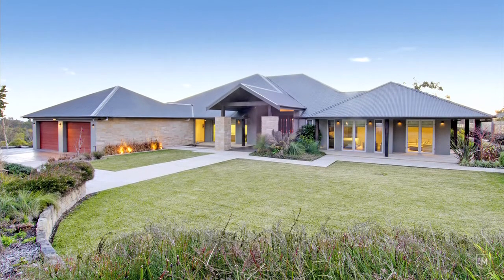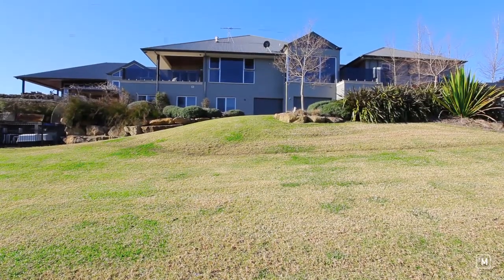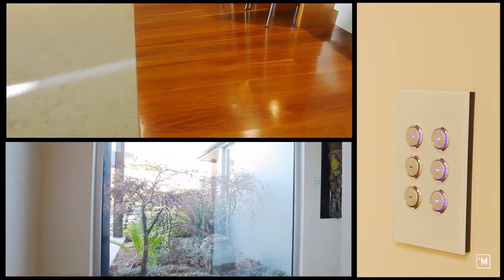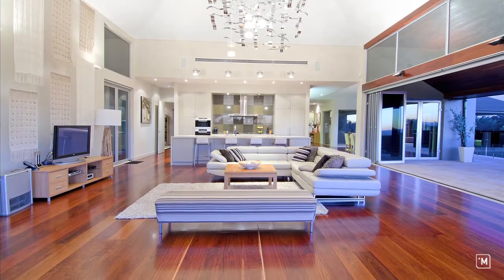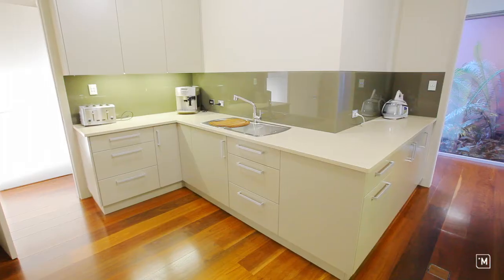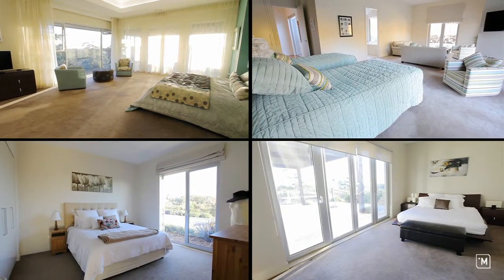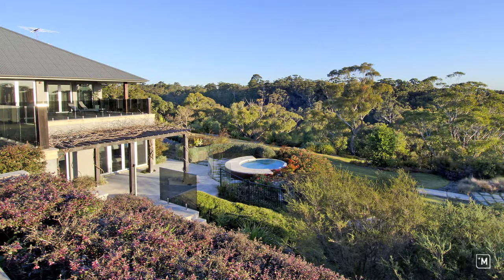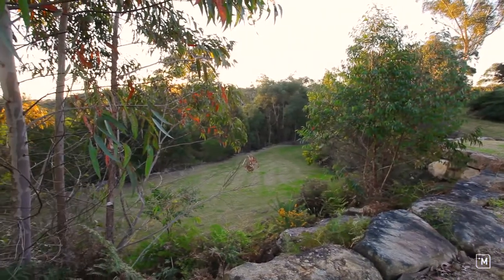iMTV - 40 Sagars Road - LJ Hooker Dural